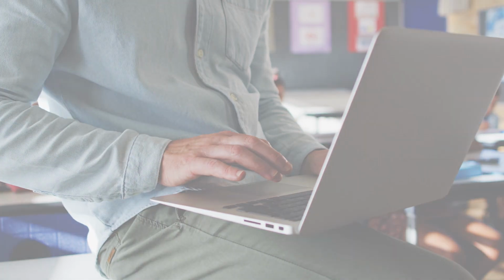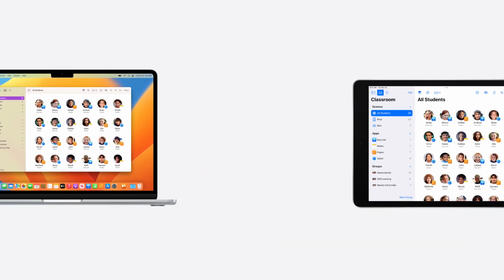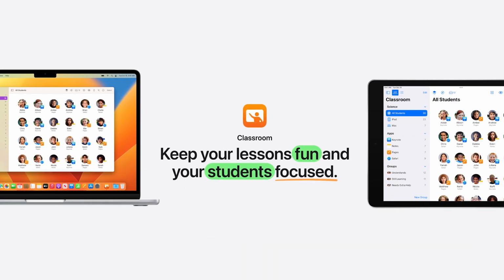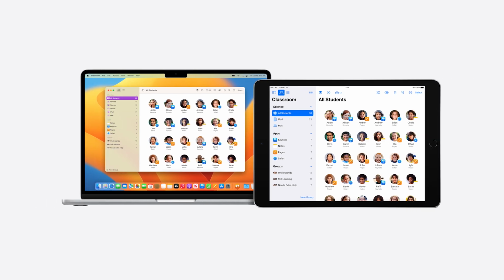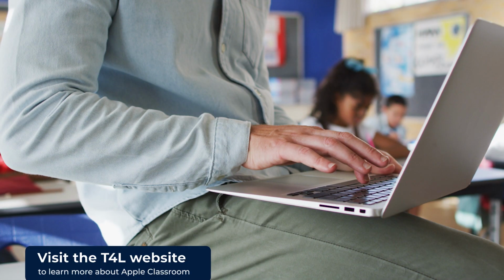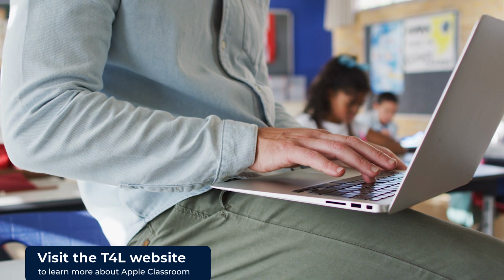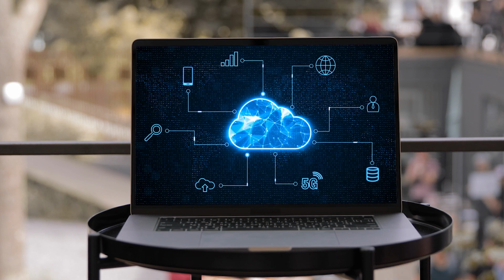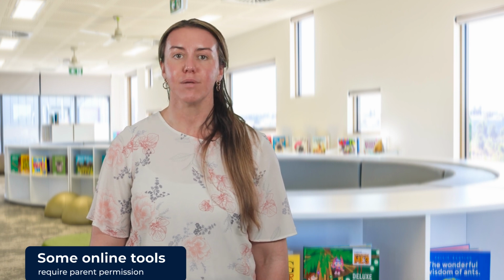Device Experience Kit - Macbook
The Device Experience kit was developed in response to schools asking for support with trialing a greater ratio of devices in their classrooms before buying. For those learning activities or projects that need access to more devices, have a look at our Device Experience kit.

This kit can be borrowed from stem.T4L by NSW DoE teachers. Visit T4L.link/stem for more.